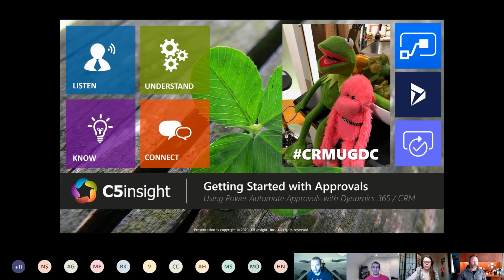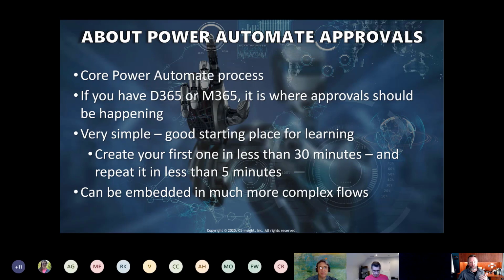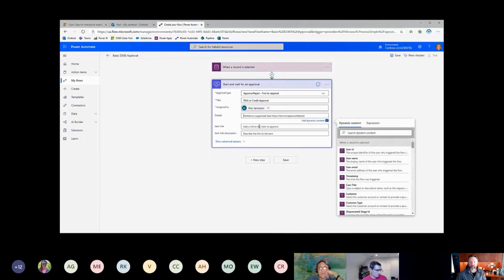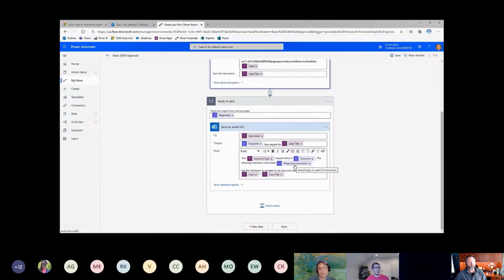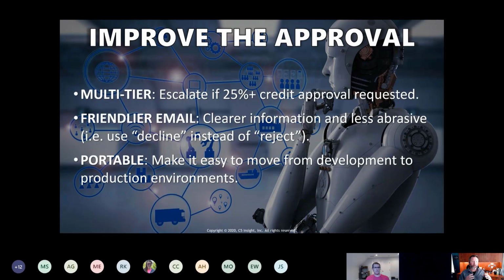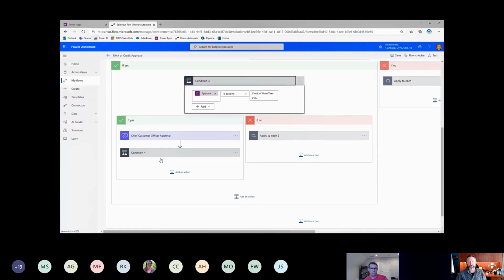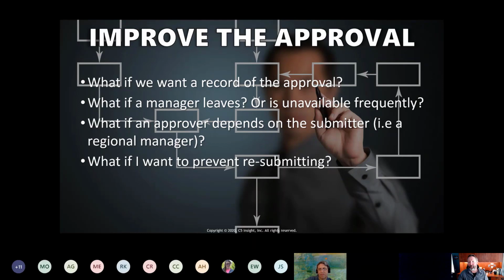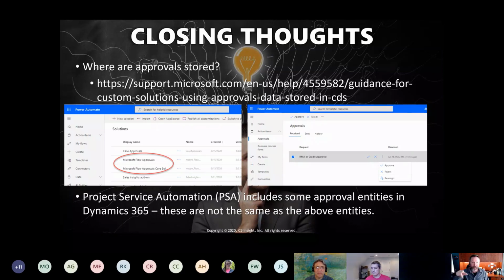DMV Regional Chapter Meeting 2020 - Getting Started with Approval Flows for Dynamics 365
This presentation was given at the DC / Maryland / Virginia Chapter meeting focused on Dynamics 365 and the Power Platform.

Title: Getting Started with Approval Flows for Dynamics 365
Description:
Now it's more important than ever before to get things done remotely and efficiently. Using Power Automate approvals is a great way to keep the team engaged, keep projects and proposals moving forward, and to ensure that proper audits are done.

In this session you'll learn how to create your first approval flow, how to modify it to handle automated tracking, and some of the gotchas that can cost your team lost time and frustration if you don't plan ahead.

Expertise level: Beginner

Intended audience (ex. dev, admin, business analyst, architect, etc.): Admin, Business Analyst, Architect, Business Executive

Session Learning objectives:
· What are approval flows?
· What are the steps for creating an approval in Power Automate?
· How can Approvals work in Dynamics 365 and other apps?
· Create a first approval in under 5 minutes.
· Learn how to create more complex multi-tier approvals.
· Understand the planning and pitfalls involved with approvals.

Short bio:
Bestselling author, Microsoft MVP, and international keynote speaker, Geoff Ables is a thought leader on digital customer and employee engagement. Geoff's most recent book, "The LUCK Principle," delivers fresh insight and inspiration into creating people-centric digital workplaces. Geoff is an avid motorcycle and wine enthusiast and has appeared as a guest on "The Impractical Jokers."
Follow the Speaker:
Geoff Ables: